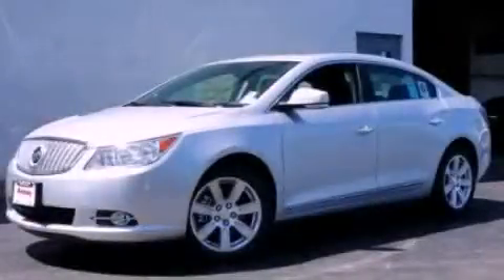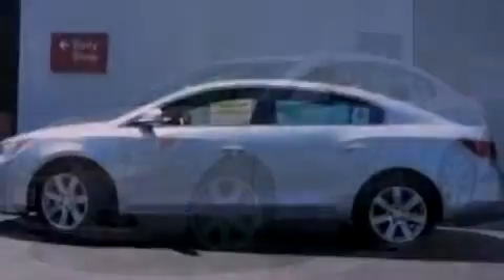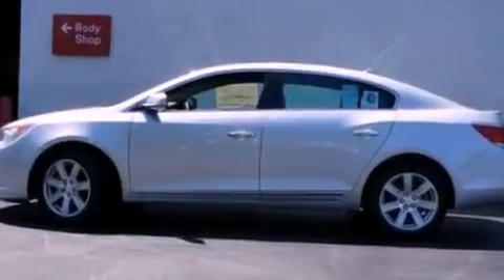2012 Buick Lacrosse IL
Year : 2012
 Make : Buick
 Model : Lacrosse
 Engine : 3.6 I6
 Trans . : Automatic

 Miles : 11

 7725 Grand Ave
  , IL 60031